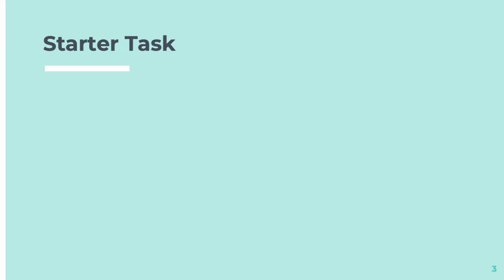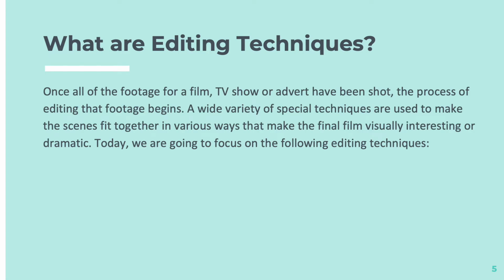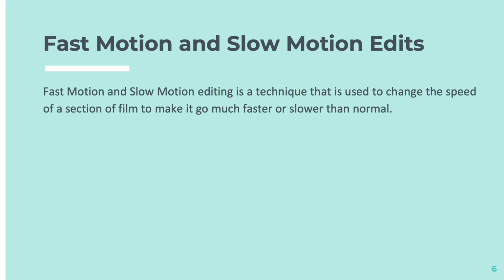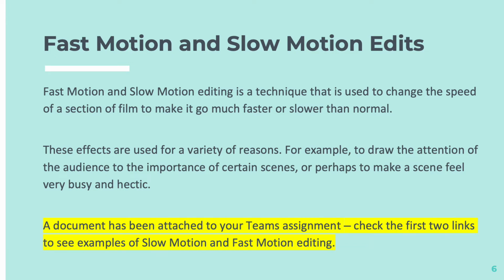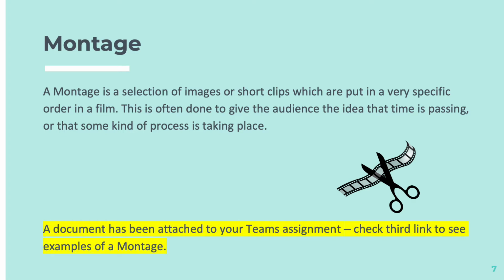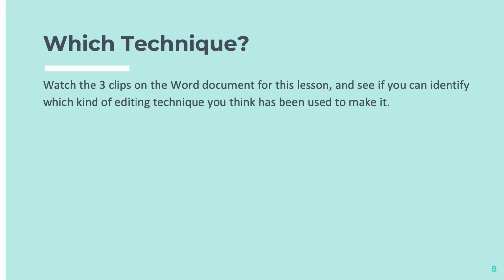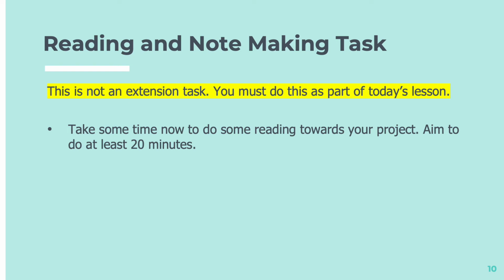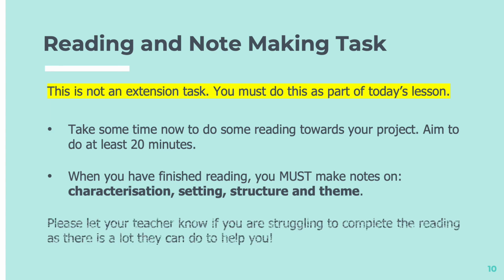S2 Media Analysis - Lesson 4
This lesson focuses on editing techniques.